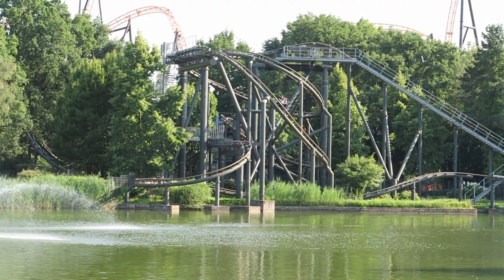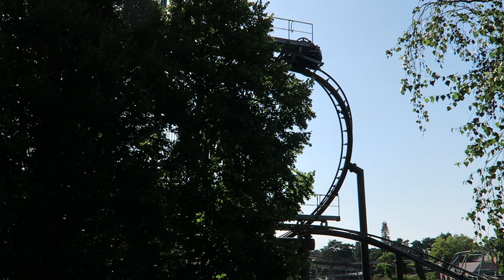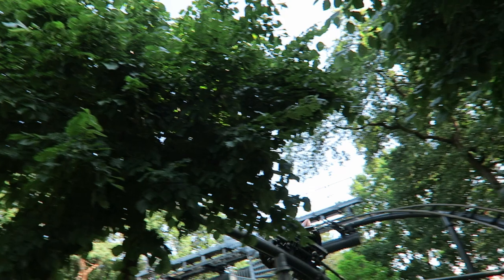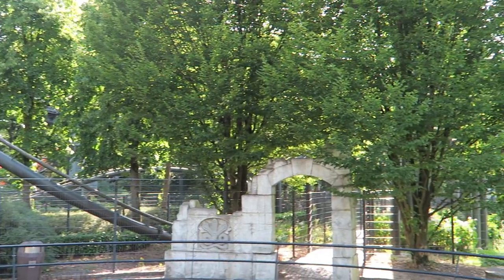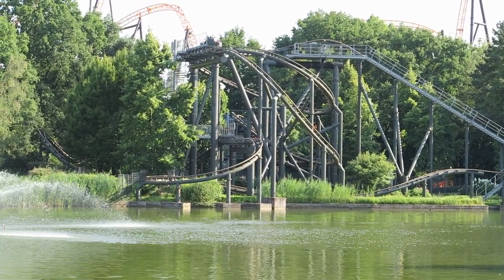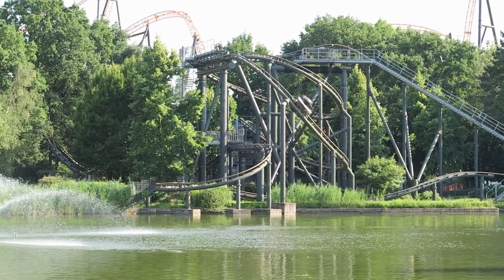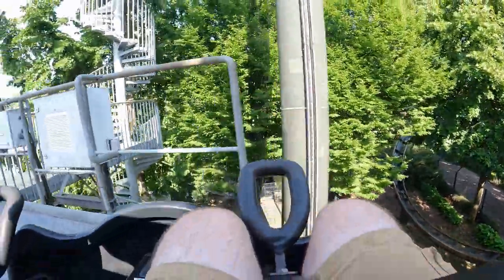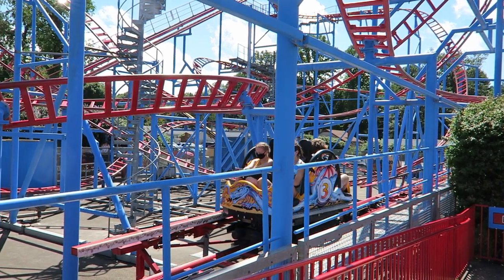Naga Bay Review, Bobbejaanland Maurer Spinning Coaster | What Kind of Name is That?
Naga Bay is a Maurer spinning coaster at Bobbejaanland.  This is a custom SC3000 spinner that travels over the pathways and lagoon.  If only all the mid-course brake runs didn't trim so hard!

Background Music